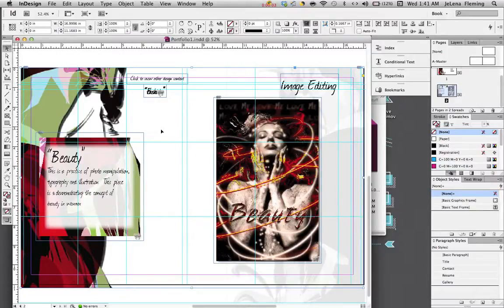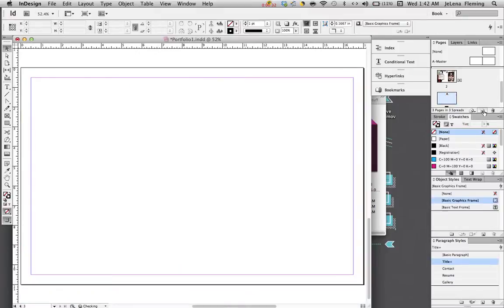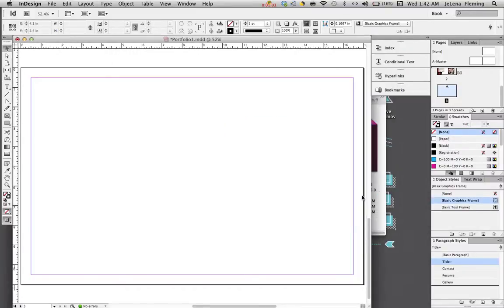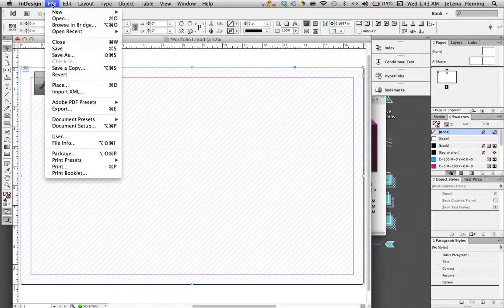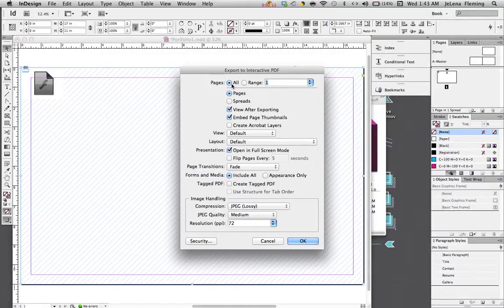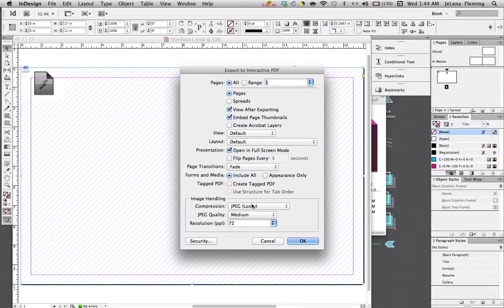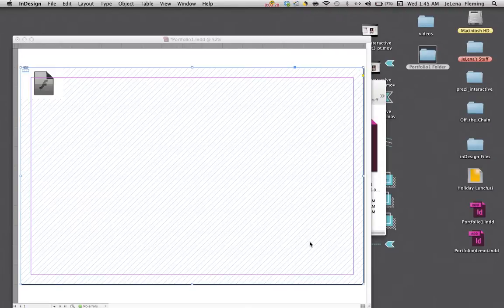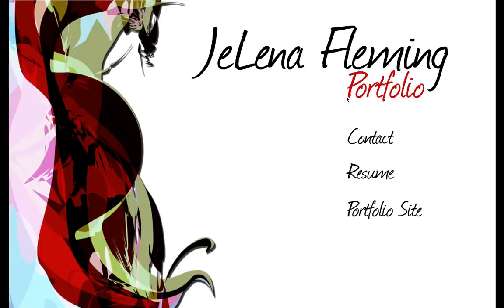Create Interactive PDF SWF to PDF